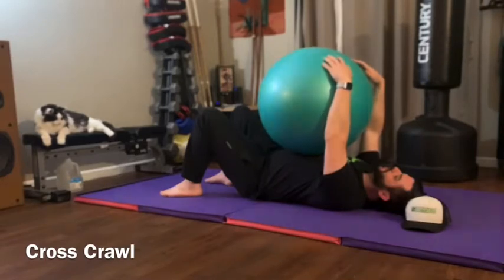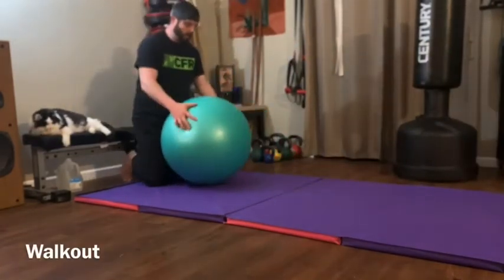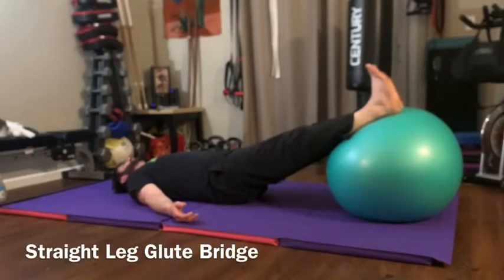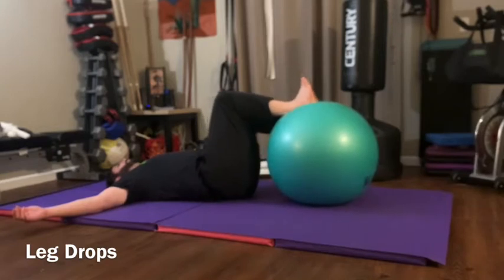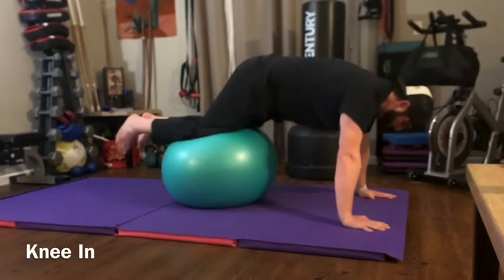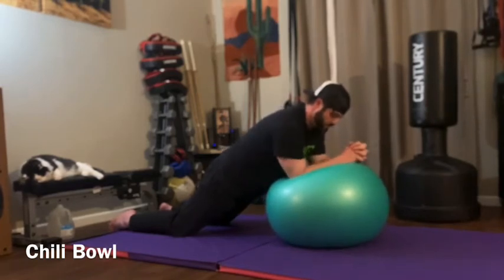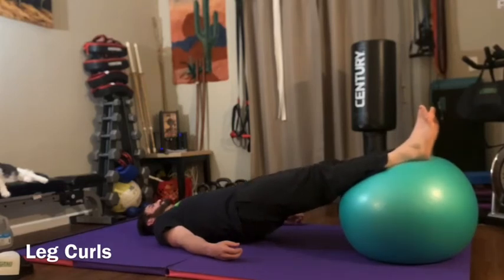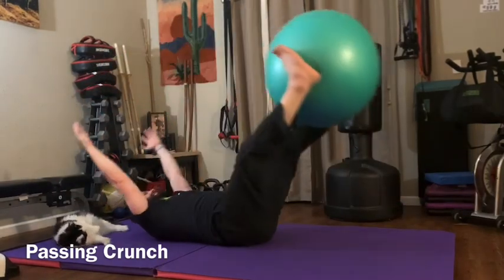30/15 Stability Ball Core Circuit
TUESDAY WORKOUT: 30/15 Stability Ball Core Circuit

Perform each exercise for 30 seconds and rest 15 seconds before moving on to the next exercise. Perform each circuit 4 times. Finisher: alternate between the two exercises 20 seconds of work and 10 seconds of rest 4 times for 8 total sets.

Cross crawl
Walkout
Straight Leg Glute Bridge
Leg drops
Knee in
Chili bowl

Finisher: Ball Leg Curl/Ball Pass Crunch

Equipment Needed: Stability Ball